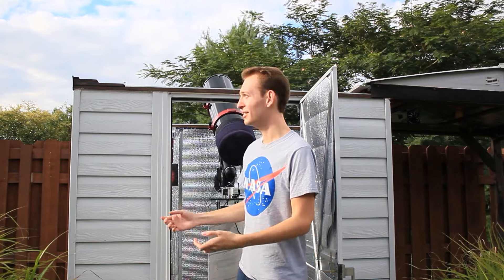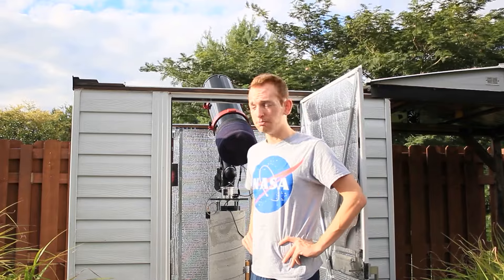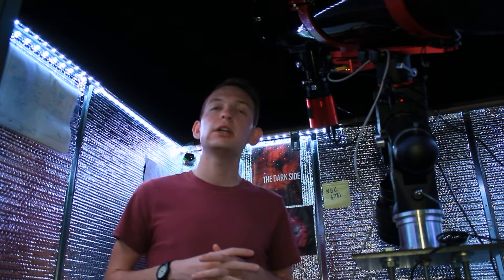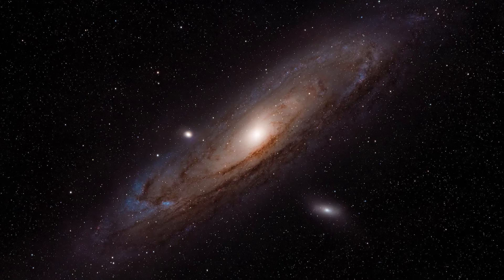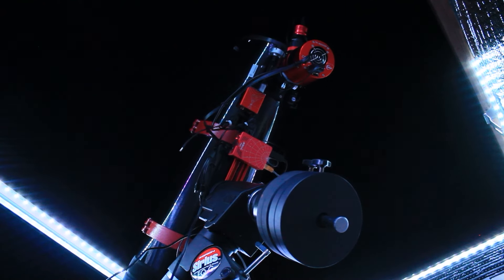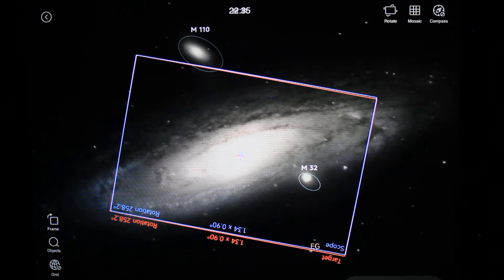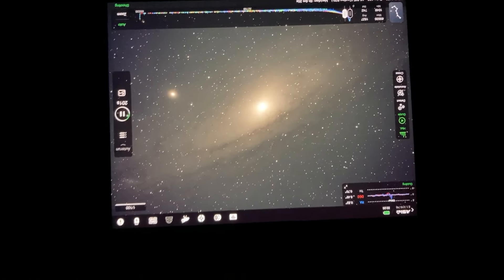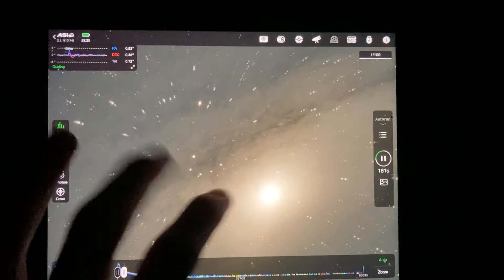Traveling DEEP into The ANDROMEDA GALAXY (Re-Upload).